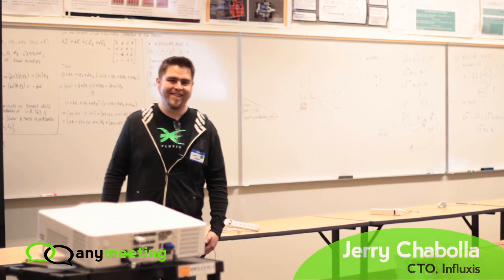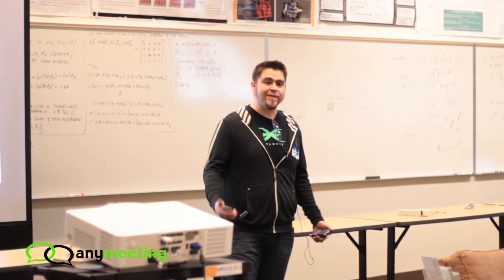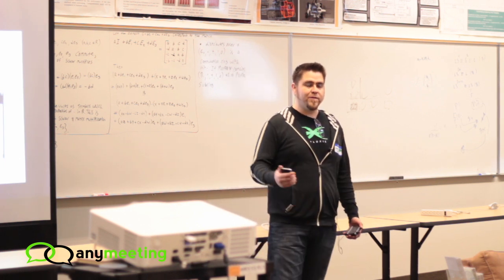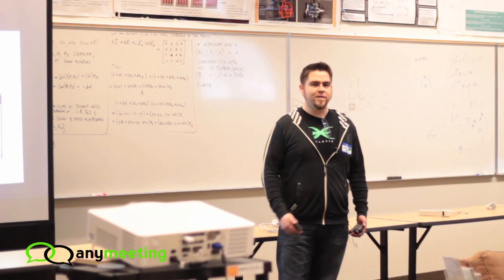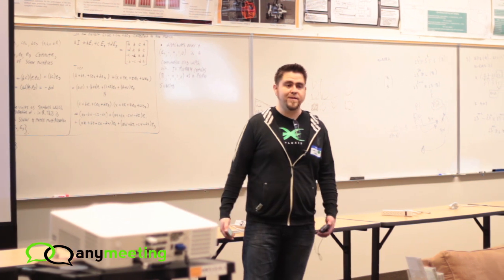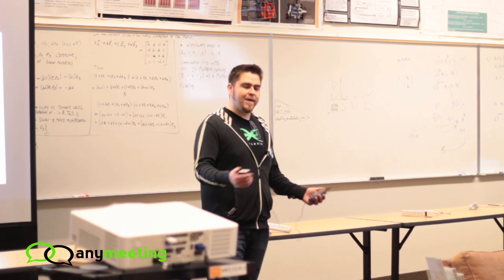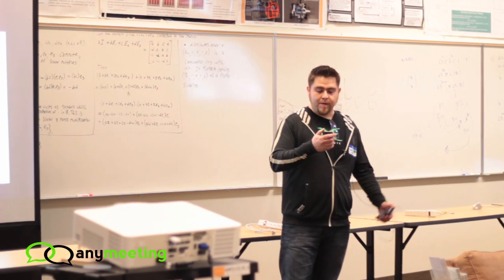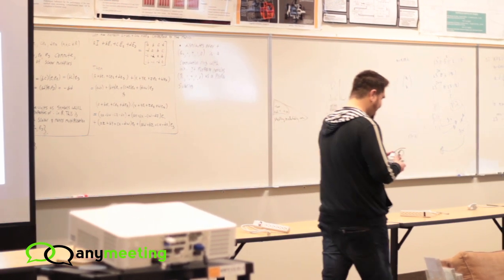AnyMeeting WebRTC Hackathon - Jerry Chabolla, Influxis Presents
Jerry Chabolla, CTO, Influxis, presents at the AnyMeeting WebRTC Hackathon at Chapman University on January 26, 2013.